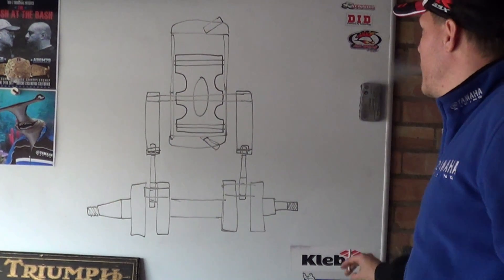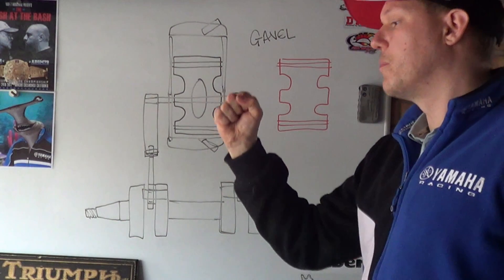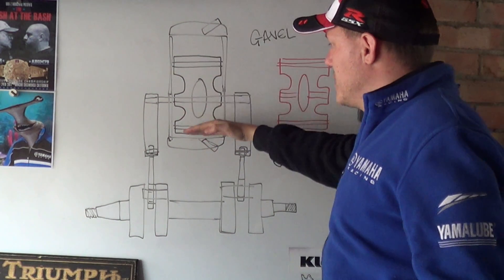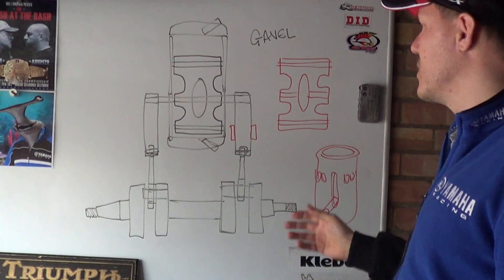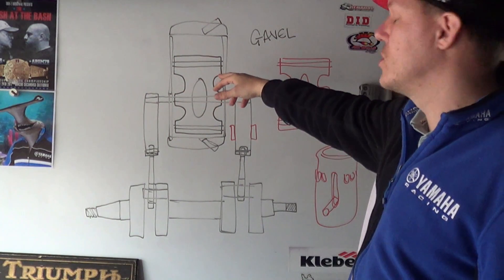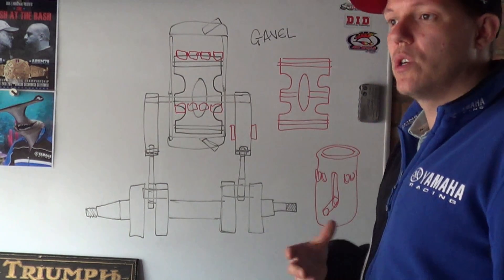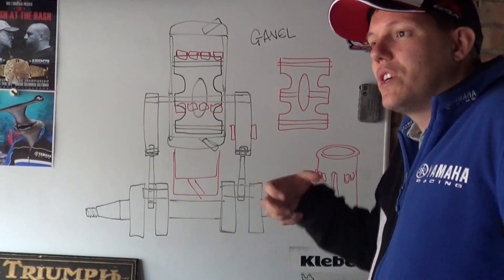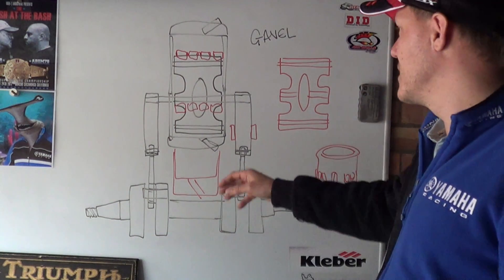1 stroke engine (2001 design)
This is a video in responce to a question in the Q&A video I did in April. This is an engine design that I worked on for about 18 months back when I was a junior engineer. The concept was to have a diuble ended piston in one cylinder. Because there is one 'piston' per cylinder you could (loosely) call the engine a 1 stroke.

If people are interested in the design and want to know more or have more detailed questions I can do follow-up videos.

In the end the engine has some flaws that are hard to work around, so to this end I abandoned the idea. One of these days I may build the engine as part of a proto-type video series, but we'll have ot wait and see if that ever happens.